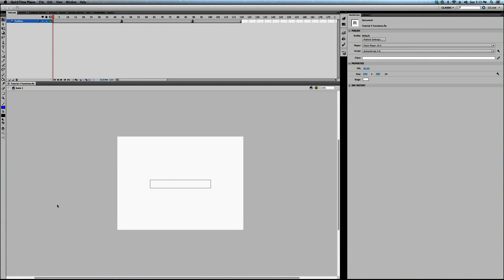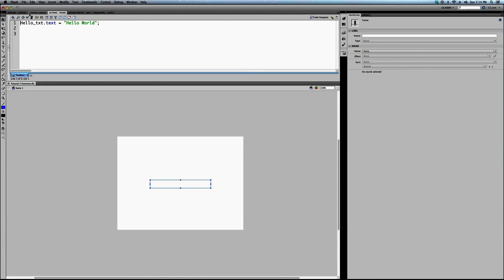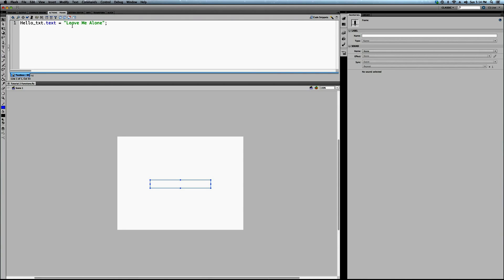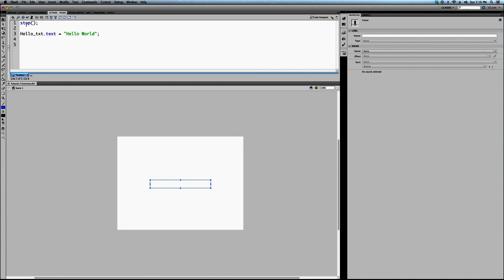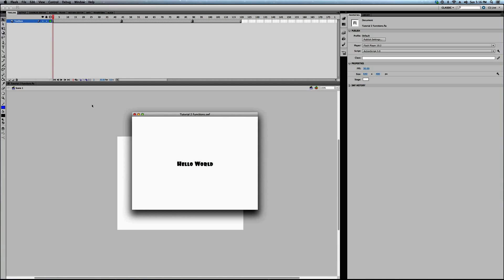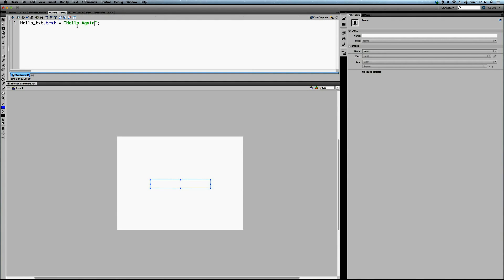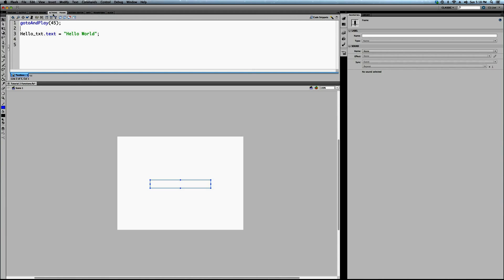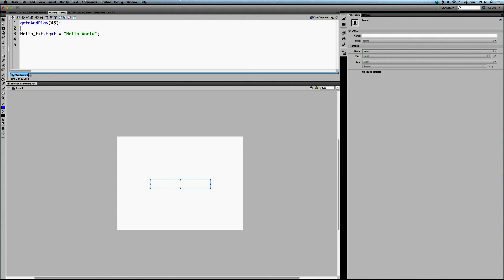Flash Actionscript 3 for Games: Tutorial 2 - Intro to Functions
Our second game, Urban Santa is now free online, go over to Newgrounds.com to play.  Here's the link, and please let us know what you think:

In this tutorial, I will be talking about one of the pillars of not only Actionscript 3, but all programming languages, the Function.

PLEASE NOTE: This series is made for the total beginner programmer.  Once we establish some of the basic, general programming concepts and syntax, we will be quickly moving towards creating small games.